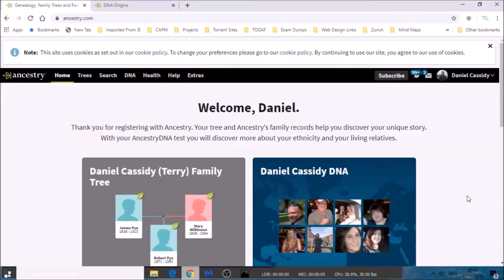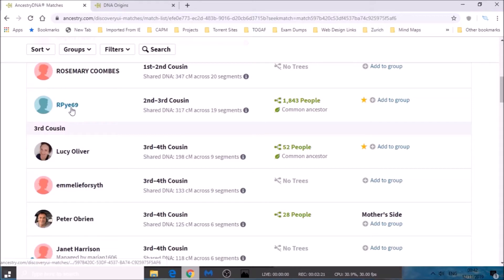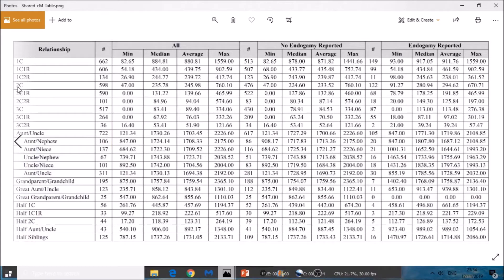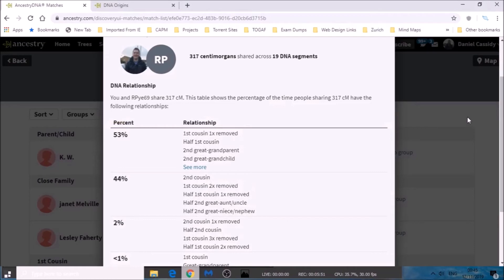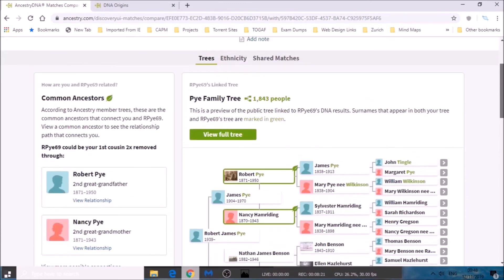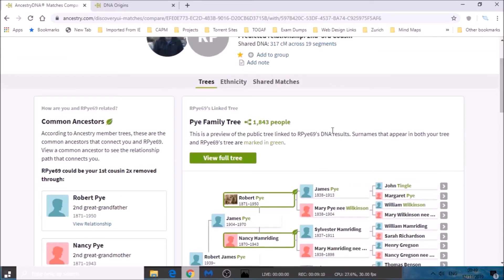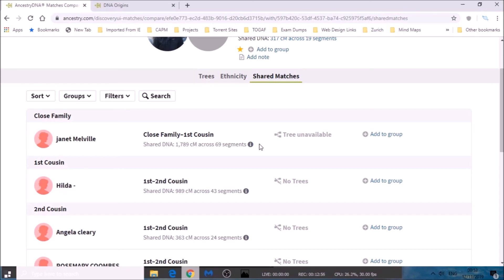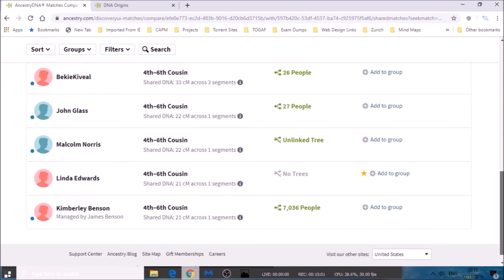How to Find Your Biological Father with DNA Part Two